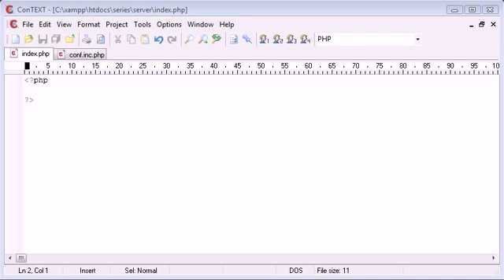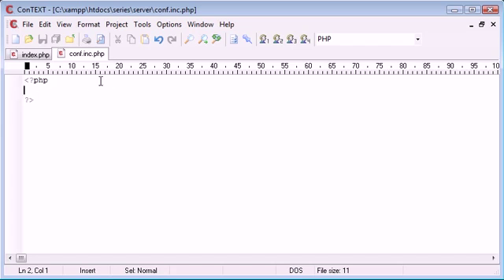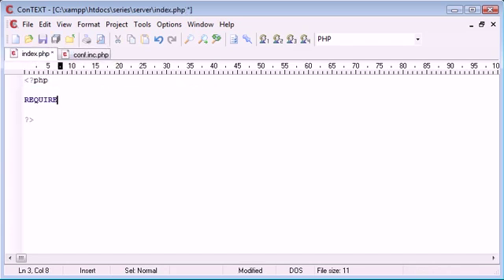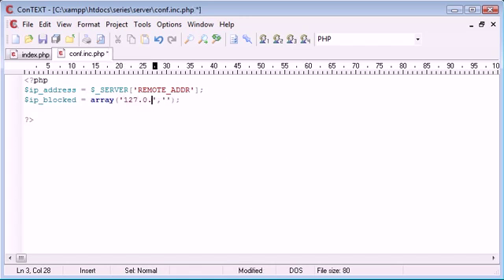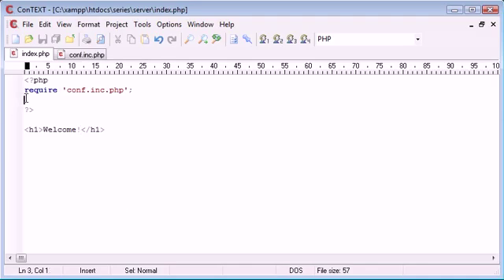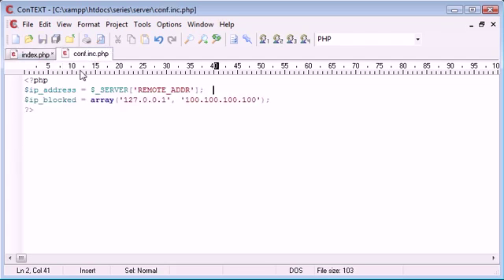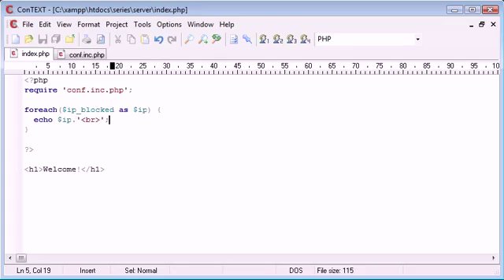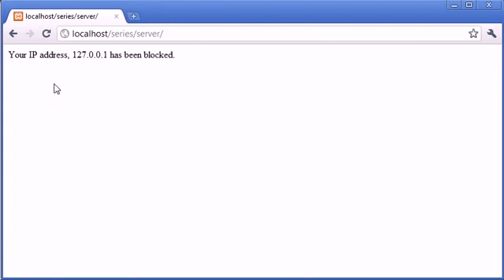Beginner PHP Tutorial 65 Getting Visitors IP Address ‏